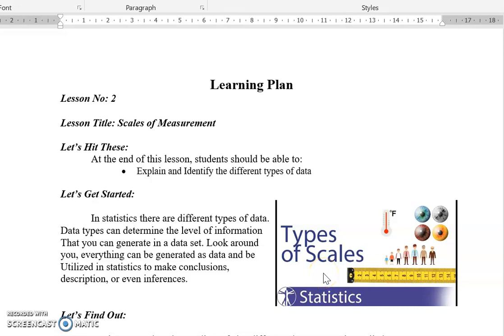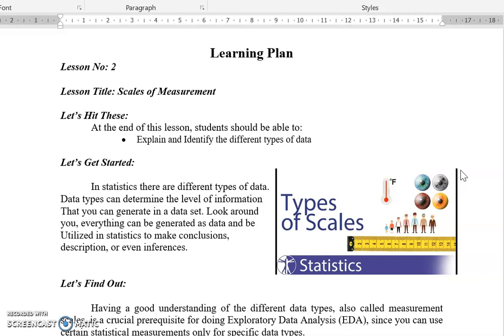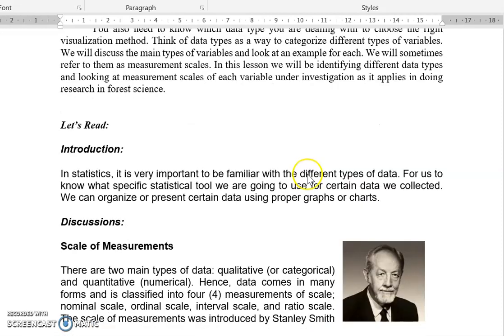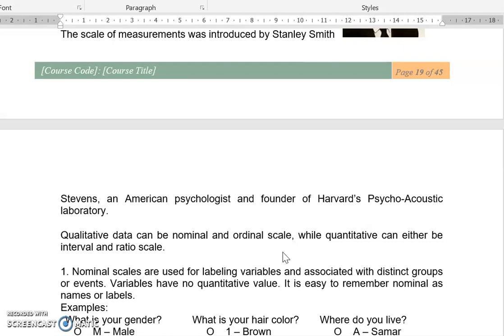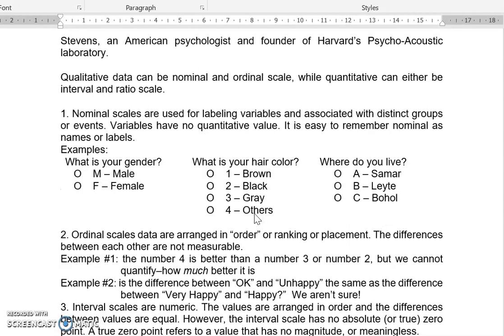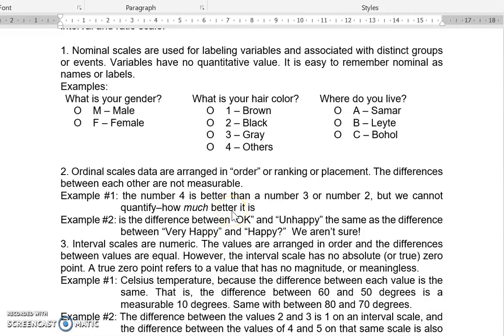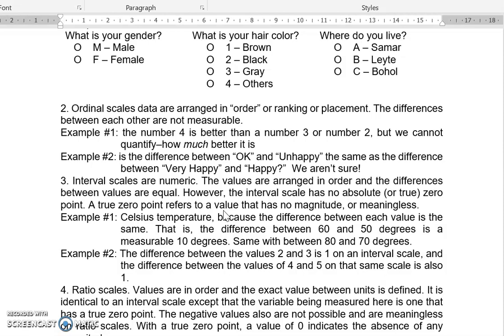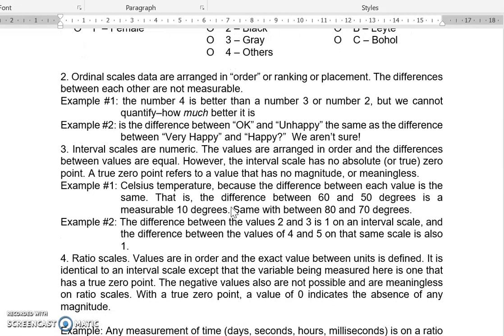Module 1 Lesson 2 (Scales of Measurements) Pt. 1